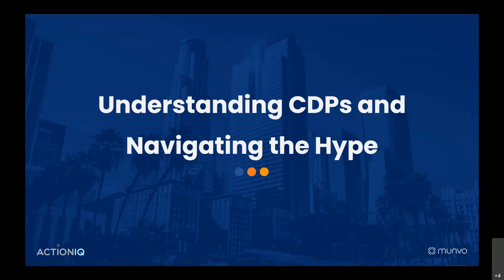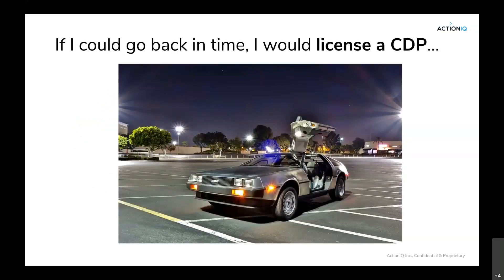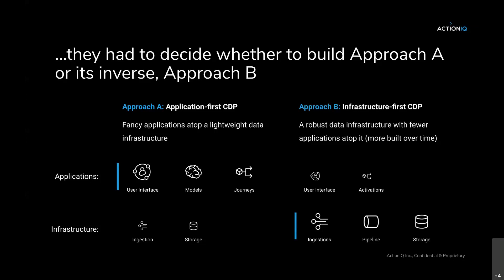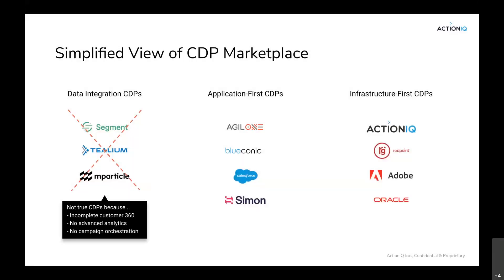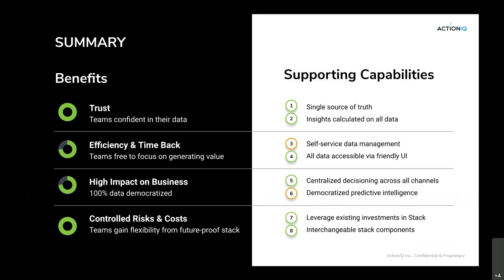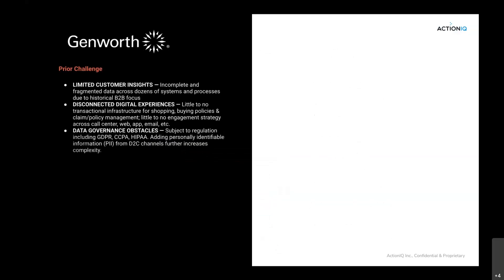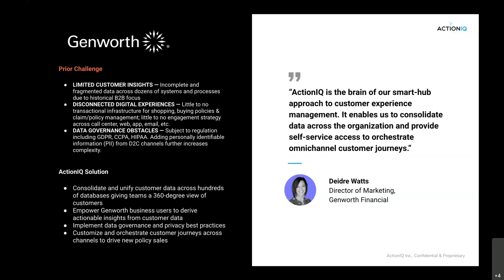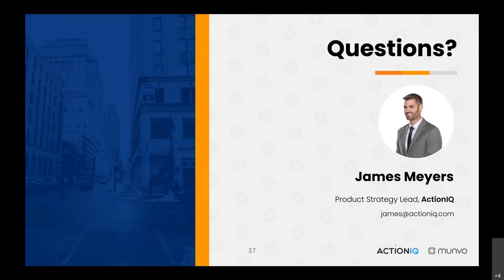Understanding CDPs & Navigating the Hype Webinar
ActionIQ’s James Meyers shares best practices and lessons learned from his own firsthand experience building and managing a robust Customer Data Platform (CDP).